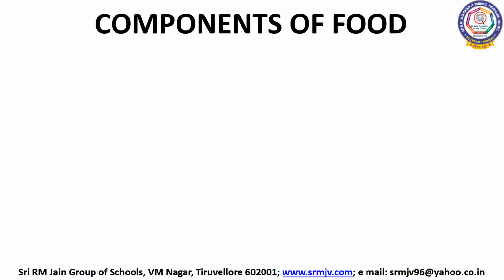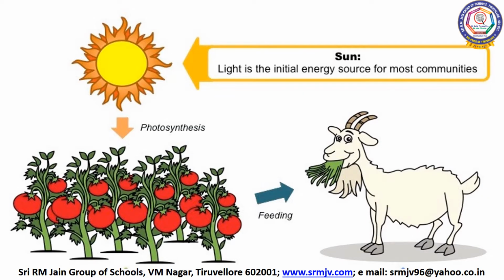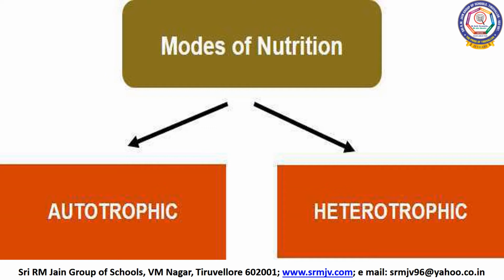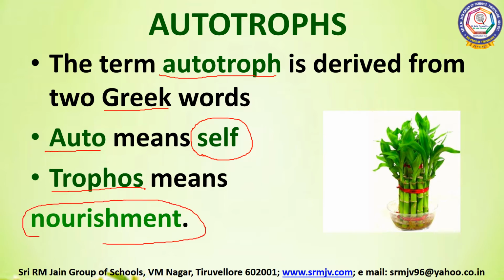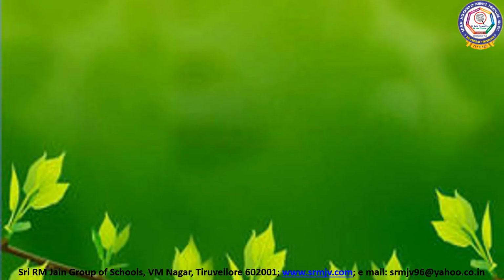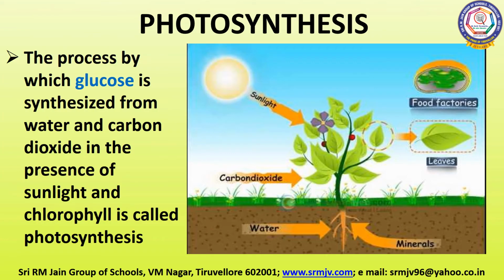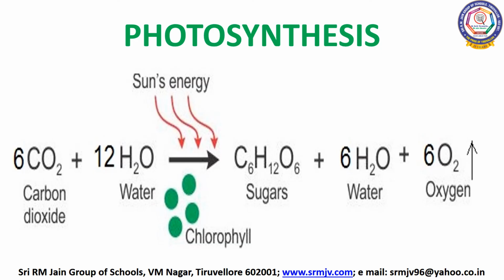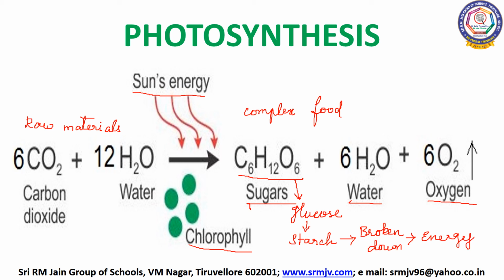CBSE - Class - VII - Science - NUTRITION IN PLANTS - AUTOTROPHIC NUTRITION